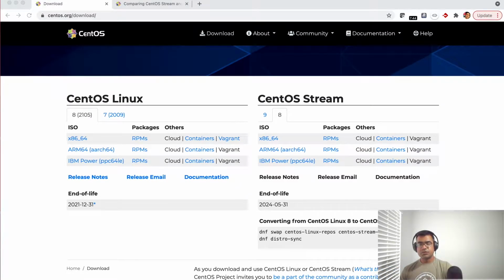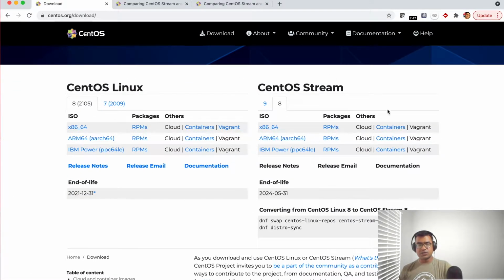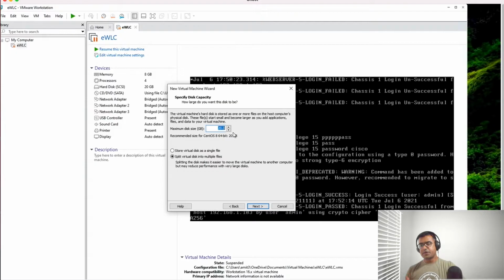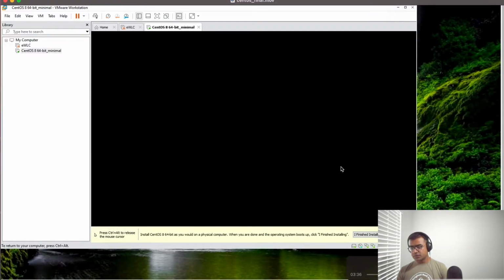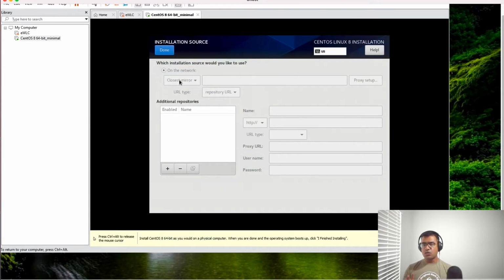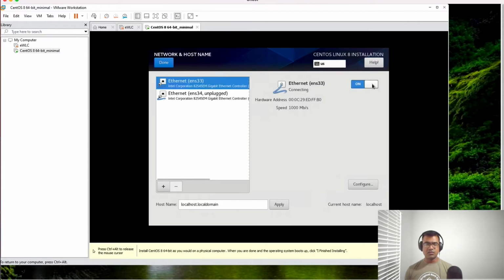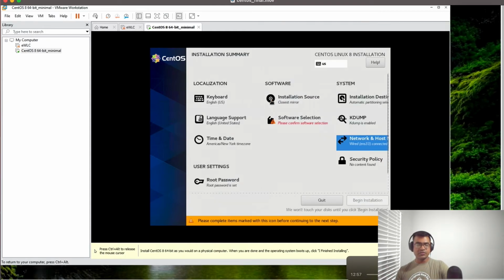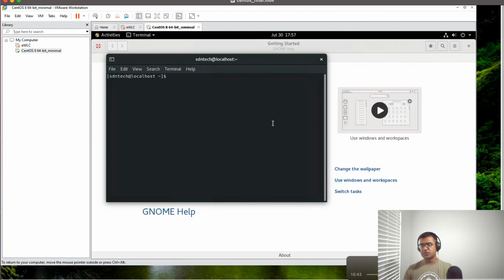centos install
In this video I will show you step wise method to install Centos. We will understand the difference between Centos and Centos stream. This should set the stage for subsequent video where we compile a kernel from source code.